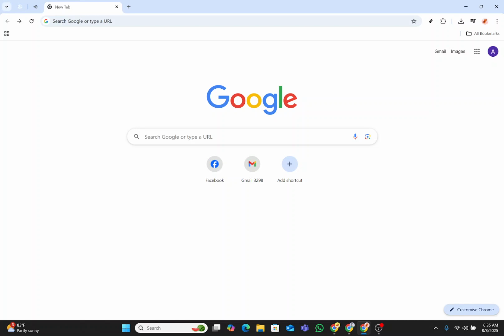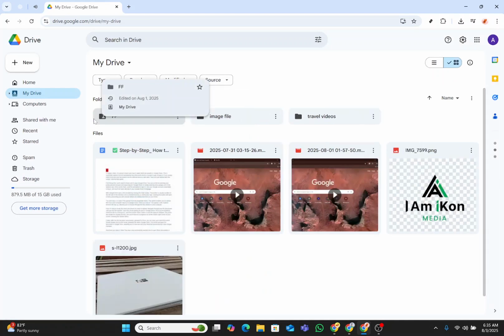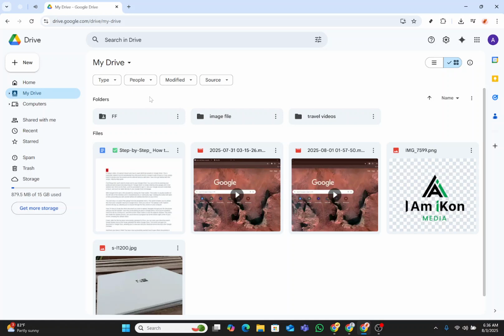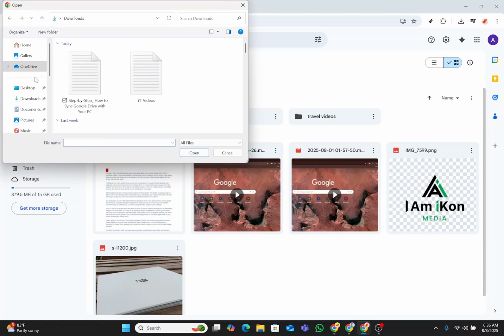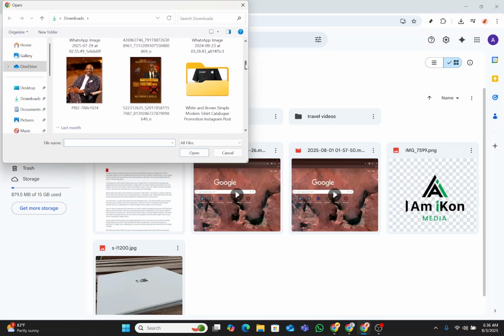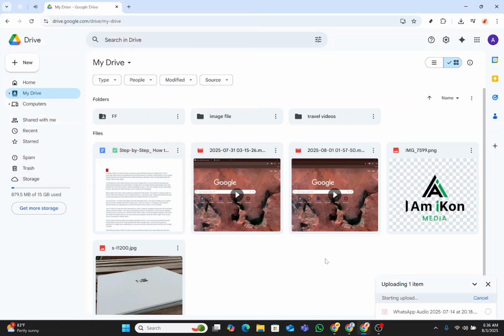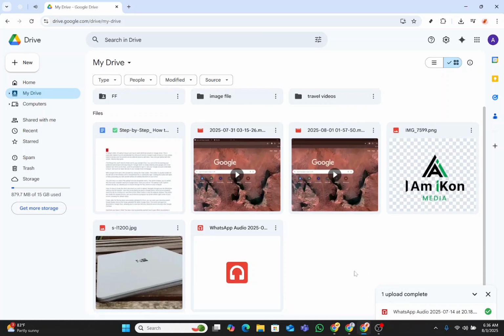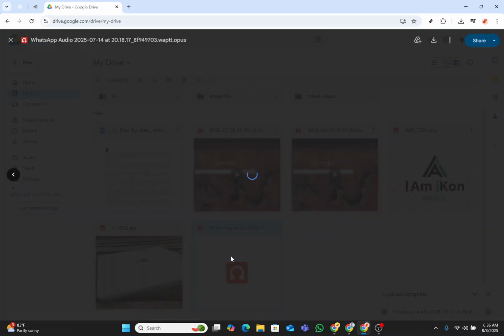How to Play Audio Files in Google Drive Fast and Easy! – Google Drive Tutorial for Beginners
In today's video, I'm going to teach you how to play audio files in Google Drive. Whether you're using Google Drive for storage, sharing, or both, it can be quite handy to know how to play your audio files right from the platform itself without requiring any additional software. Let’s dive right into it.

First, you'll want to navigate to Google Drive. You can do this by simply opening your web browser and typing in “drive.google.com”. If you're not already signed in, you'll need to enter your Google account credentials. Once you're logged in, you'll find yourself on the main Google Drive page. You'll see your files and folders listed here if you’ve uploaded anything before. This interface will be our workspace for this task.

Now, to start playing an audio file, you first need to upload it if it isn’t already in your Drive. Look towards the top left corner of the page, and you'll spot a colorful plus sign labeled “New.” Click on this button. A small menu will populate, showing a range of options for you to choose from. From here, you'll want to select “File Upload.”

Once you click on "File Upload," your computer's file browser will open, allowing you to search through your local files. Navigate to the location on your computer where the audio file is stored. Click on the audio file you want to upload, and then click on “Open” in the file browser window. You'll notice that your file begins uploading to Google Drive, typically indicated by a progress bar at the bottom right of the screen. Depending on the size of your file and the speed of your internet connection, this might take a few moments.

Once the upload is complete, the audio file will appear in your Google Drive. You’ll recognize it by its file name and perhaps by a music icon, indicating it’s an audio file. To play the audio file, all you have to do is double-click on it. A new window will open in your browser, showing a simple audio player interface.

You’ll see a play button, which you simply click to start listening to your audio. The audio player will allow you to play, pause, and even adjust the volume of your file. Please note that not all audio file formats may be supported directly; however, popular formats like MP3 and WAV typically work without issue.

And that’s it! You now know how to easily play audio files stored in your Google Drive. It’s a straightforward process that enhances how you interact with audio content stored in the cloud. Feel free to explore more of Google Drive’s capabilities and tailor the experience to suit your needs.